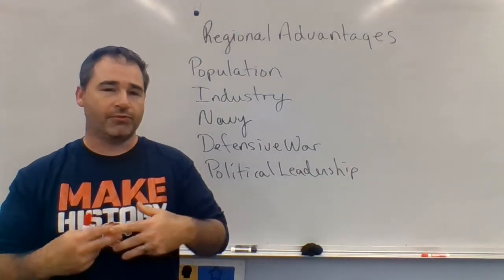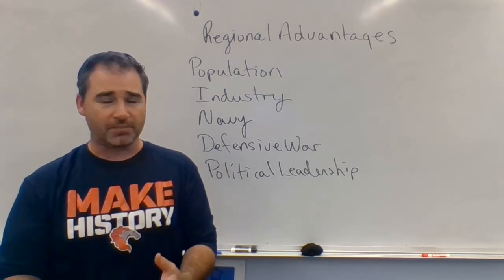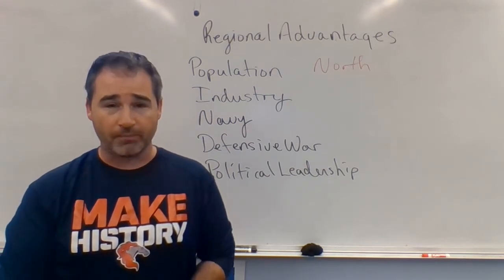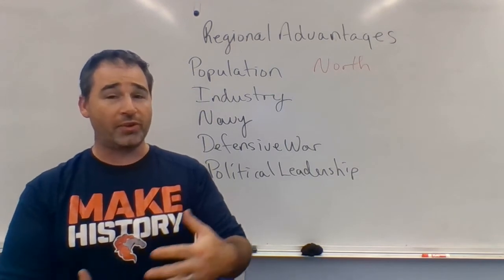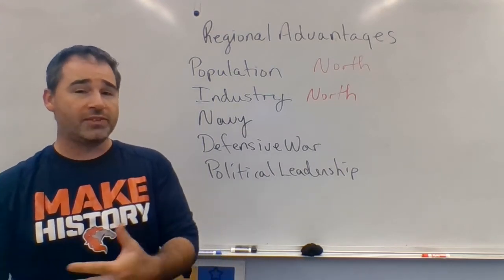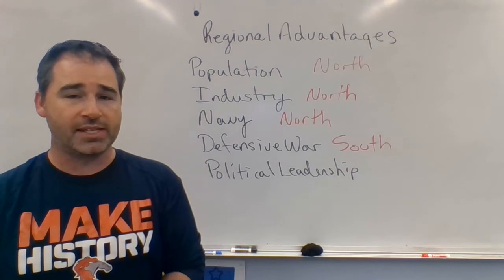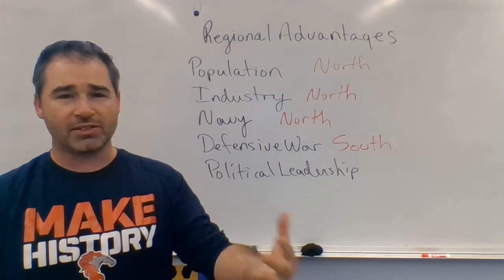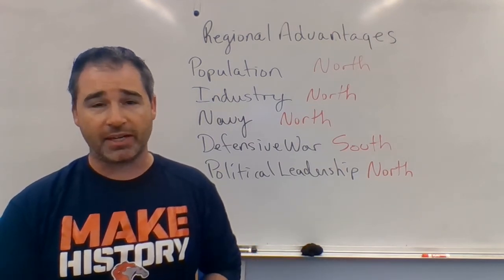ST 2 PT 42 Regional Advantages rev